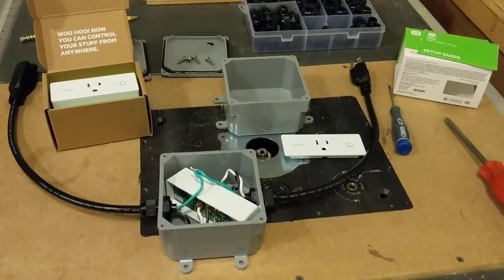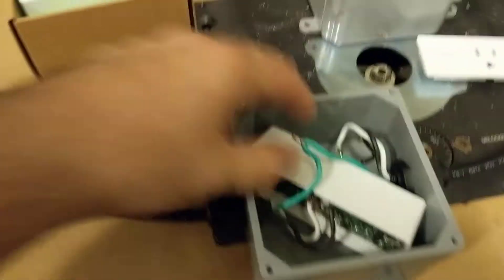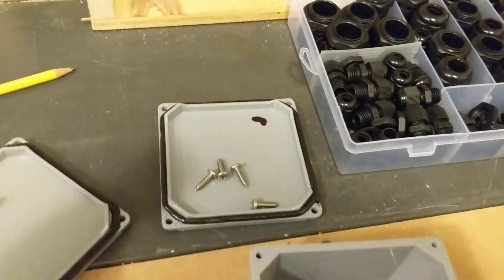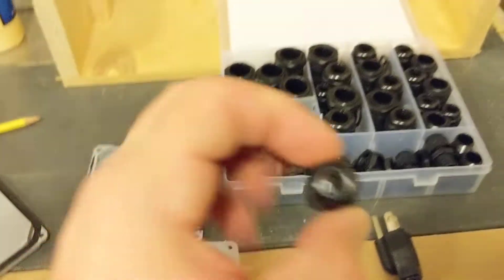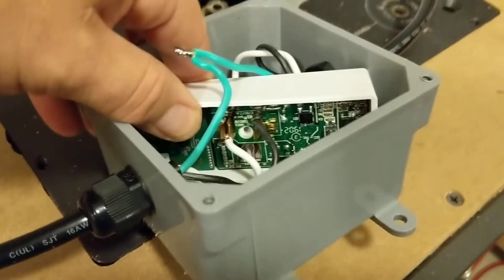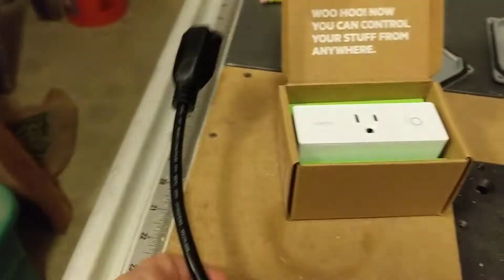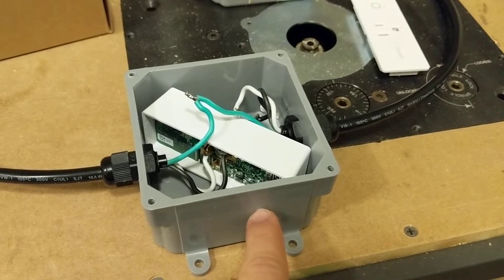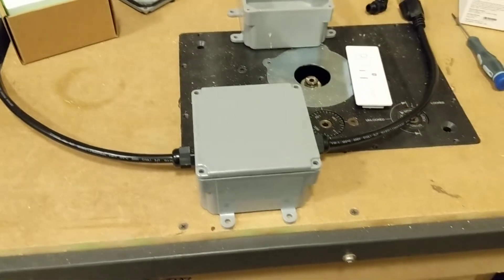Convert a Wimo SmartPlug for Outdoor Use